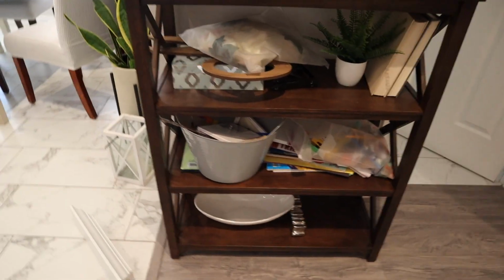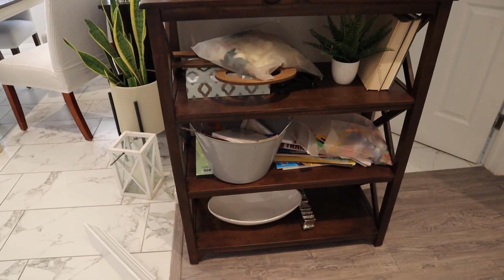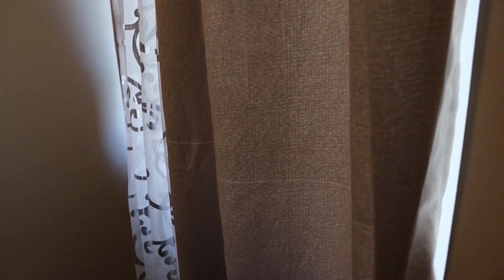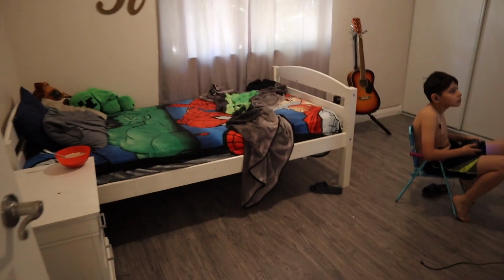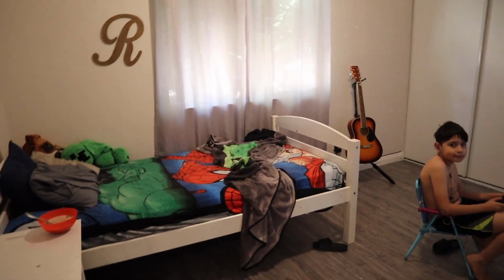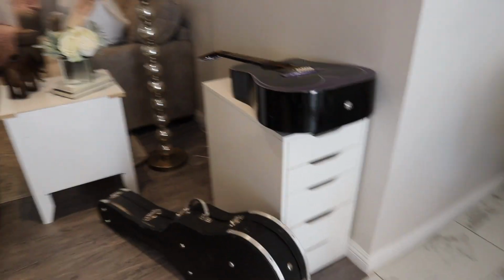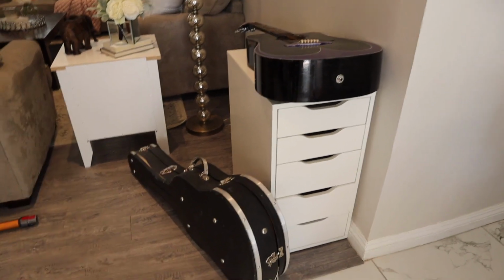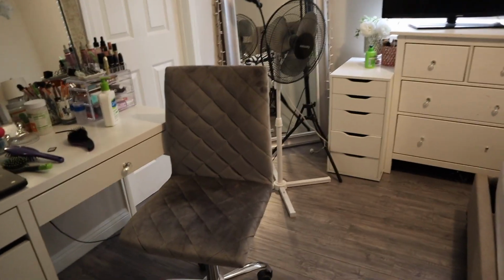RELAXING CLEAN WITH ME | KORIN ARAMBULA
First of all I wanna thank you guys so MUCH for all the love and support!

My name is Korin, I am a mommy of 2 a boy (Rey) & a girl (Mia) .
Married to my amazing husband..
I am a Makeup Artist from Las Vegas.!

Here on my channel you will find lots of decorating & cleaning videos

THANK YOU SO MUCH XOXO

DYSON V8 VACUUM

PINK POTS AND PANS SET